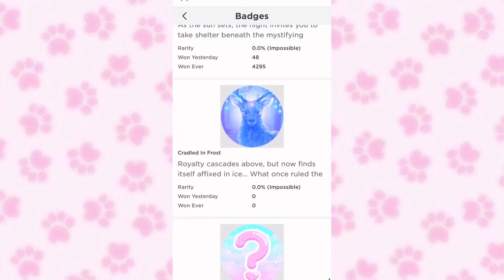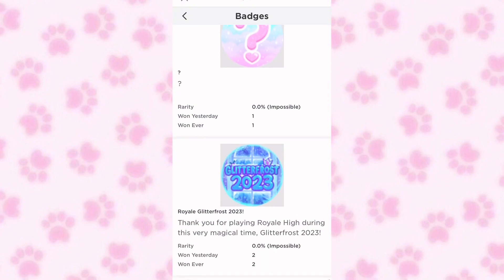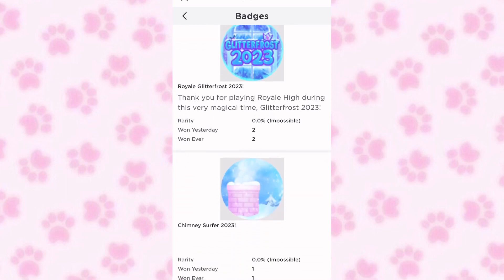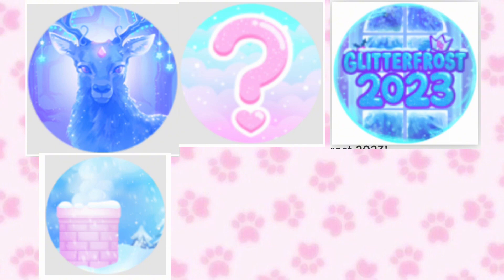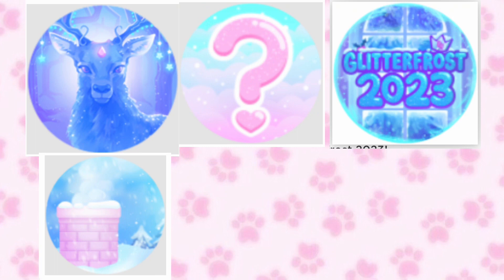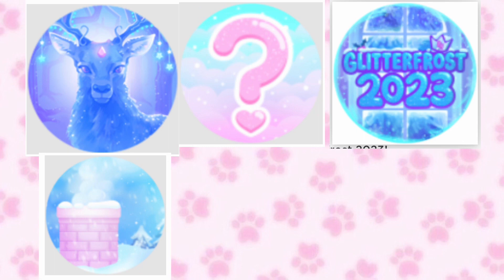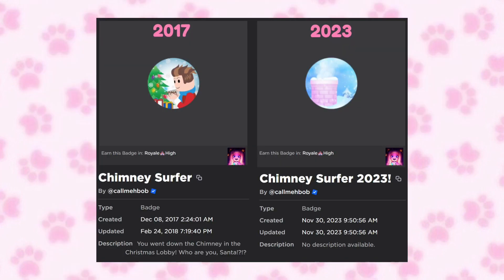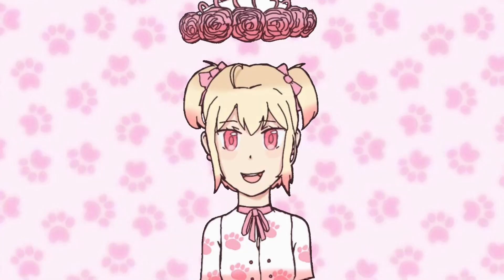NEW WINTER BADGES COMING!❄️☃️ GET READY FOR THE WINTER UPDATE | Royale High glitterfrost Roblox💖🏰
Roblox User: Sugarxpink/SugarPawzz
୨୧- - - - - - - - - - - - - - - - - - - - - - - - - - - - - - - - - - - - -୨୧

Royale High tags:
୨୧- - - - - - - - - - - - - - - - - - - - - - - - - - - - - - - - - - - - -୨୧

Time Stamps!
୨୧- - - - - - - - - - - - - - - - - - - - - - - - - - - - - - - - - - - - -୨୧

୨୧- - - - - - - - - - - - - - - - - - - - - - - - - - - - - - - - - - - - -୨୧

♪ Story book (Prod. by Lukrembo)